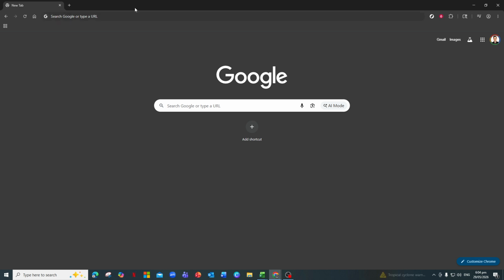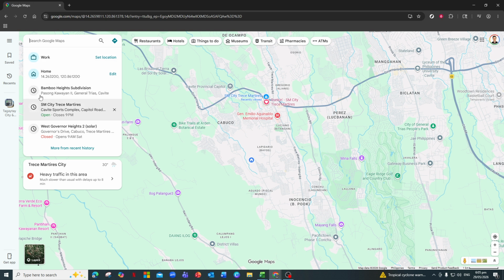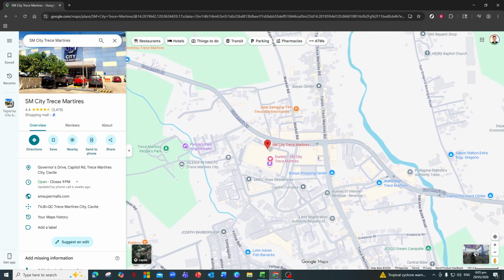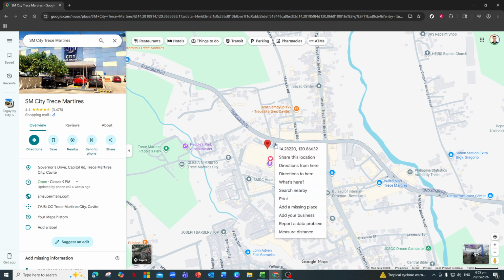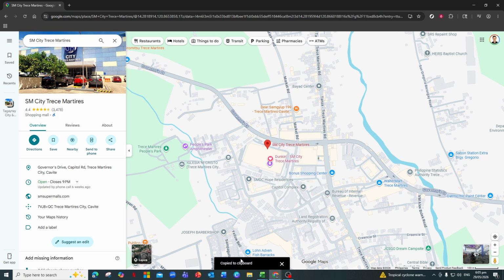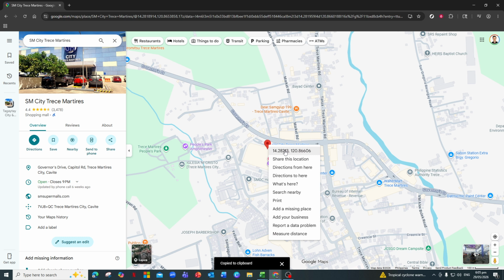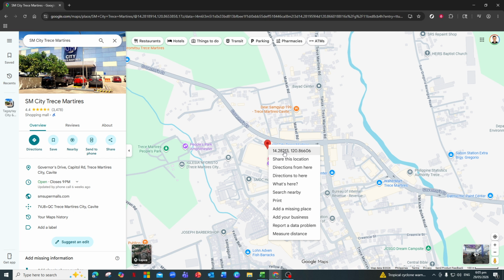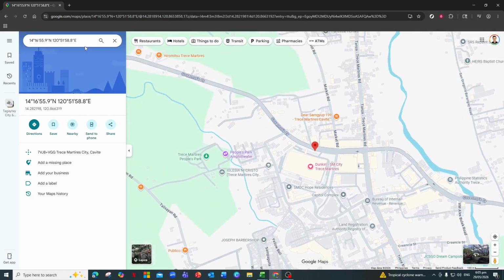How to Find Coordinates on Google Maps (Latest Update)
How to Find Coordinates on Google Maps

Learn how to find coordinates on Google Maps with this simple step-by-step tutorial. Discover how to get exact latitude and longitude for any location using your phone or computer.

✅ Open Google Maps
✅ Find any location
✅ Get latitude and longitude
✅ Copy coordinates easily
✅ Use coordinates for navigation or sharing